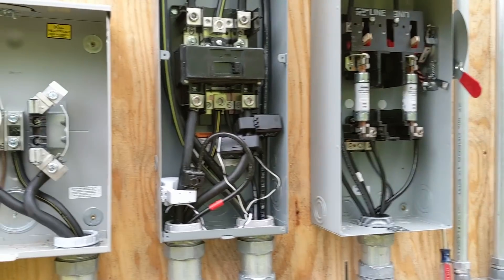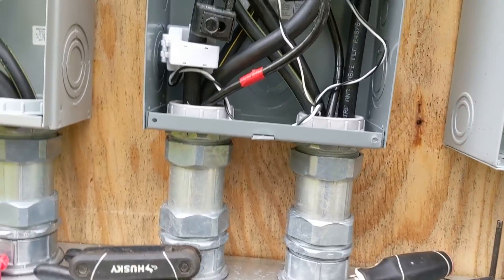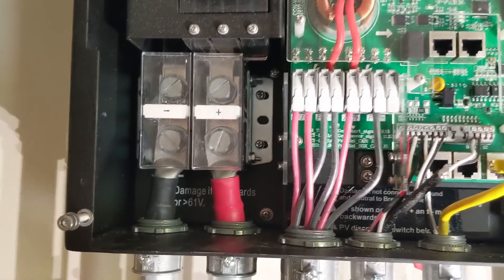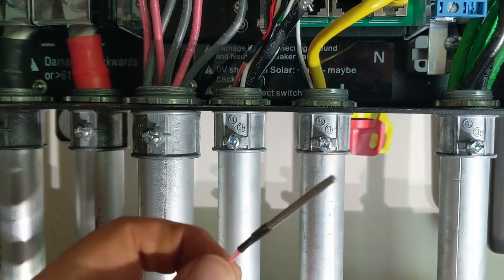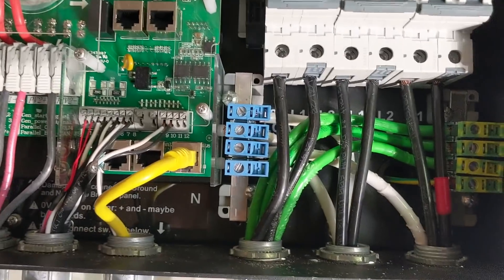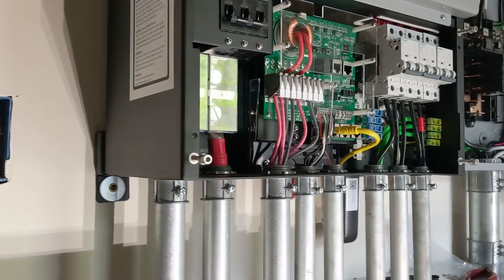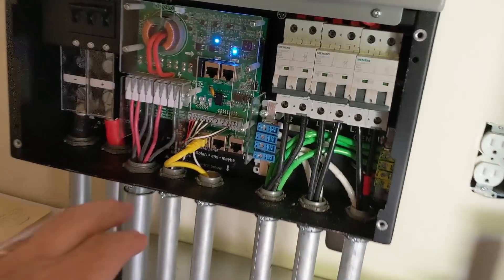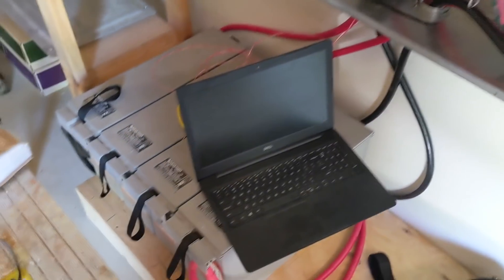Sol-Ark 12k Off Grid Solar Inverter installation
Here are some more details for the sol-ark 12k stacked solution. Part 3 of 3. You can get all the details from our 3 part series on the stacked 12k.

We sell Sol-Ark 12k's!

The best PORTABLE solar generator!

Long-Term Food Storage that tastes good!